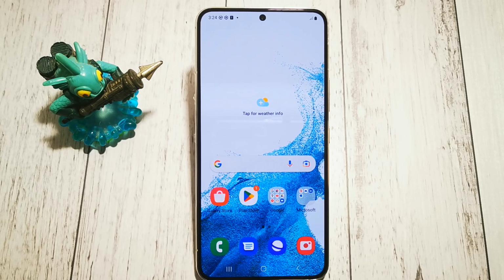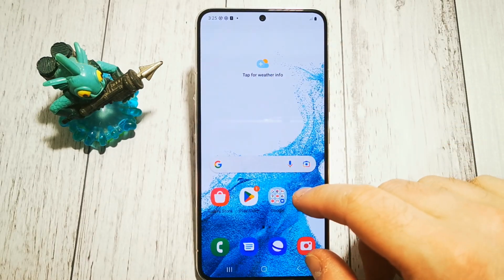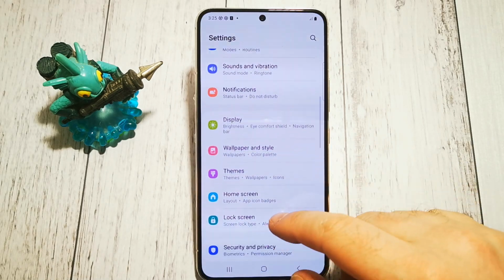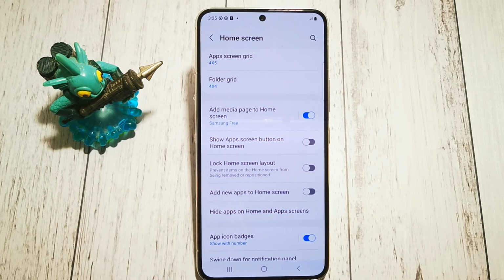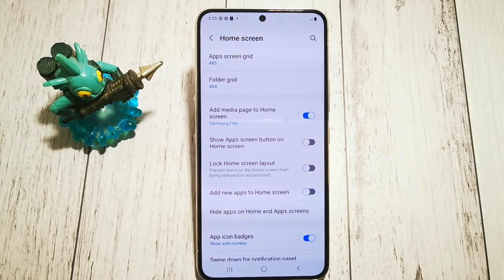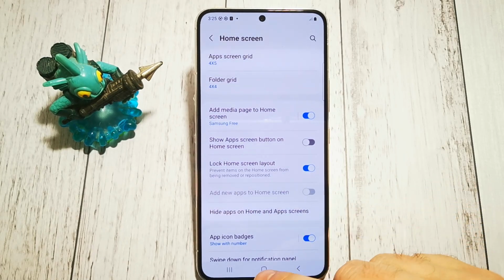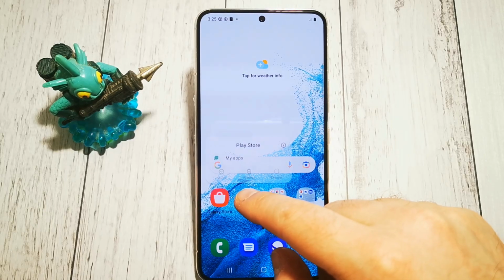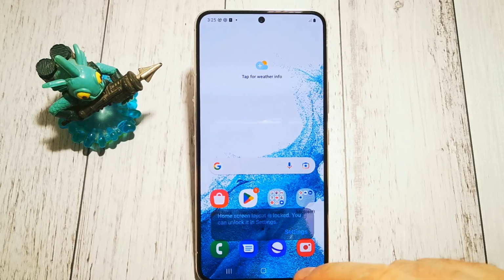SAMSUNG GALAXY S22: How to lock home screen layout | Quick Guide